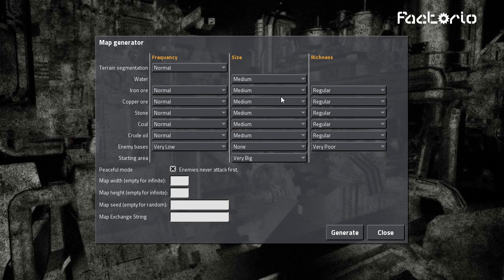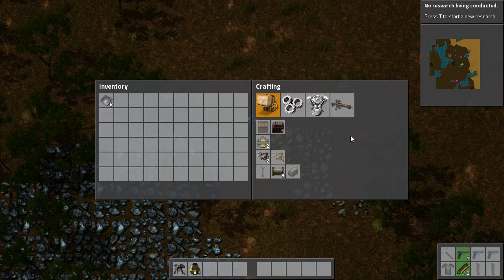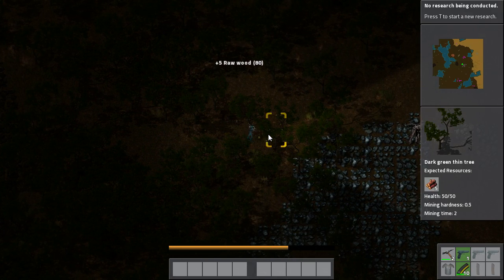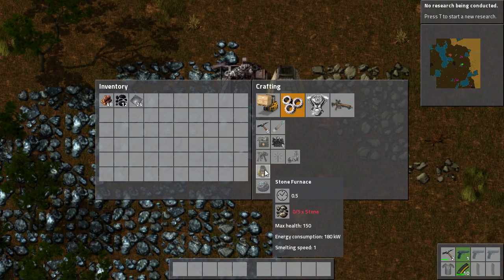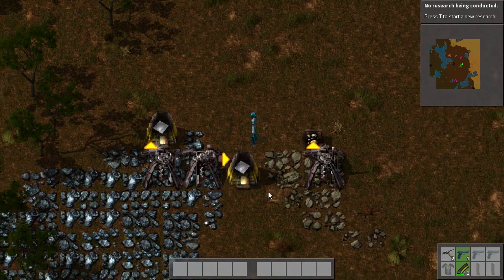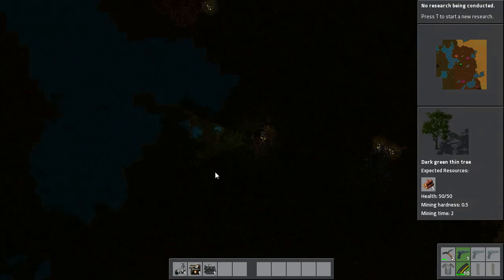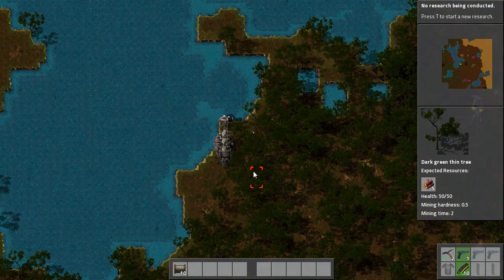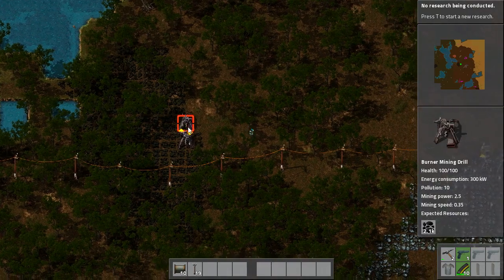Factorio Tutorial 1 - The Early Game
In this video, I run through how I like to play the early game of Factorio!

I cover the very first steps a player will take on a new world and how best to set up the early factory to help you into the middle and late game.